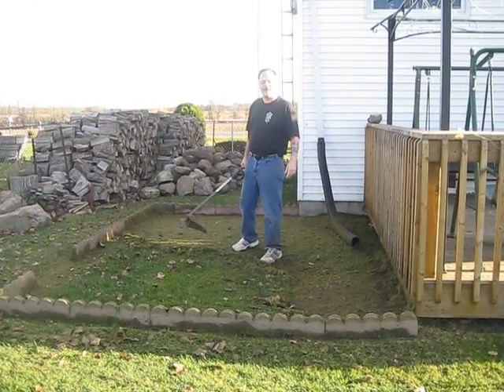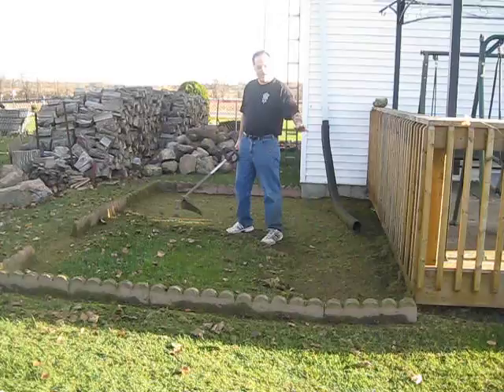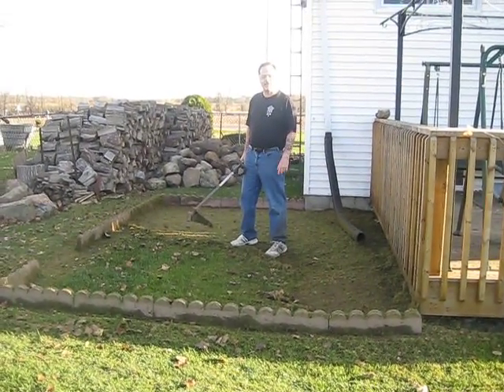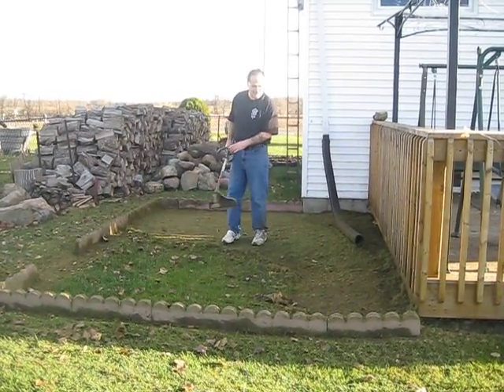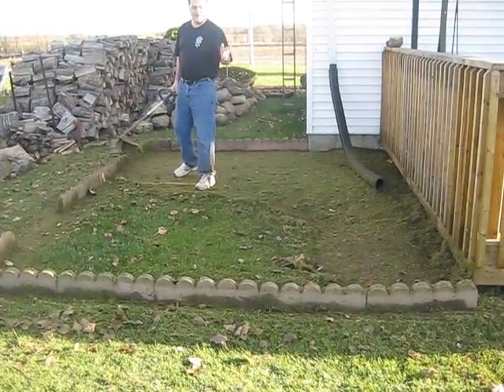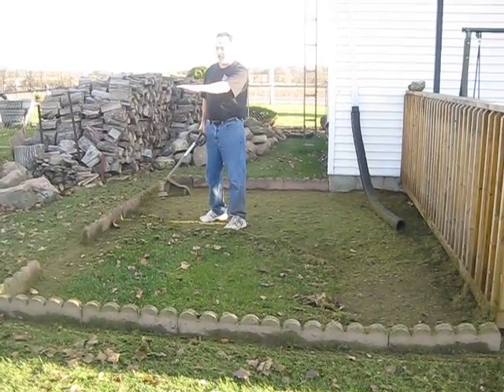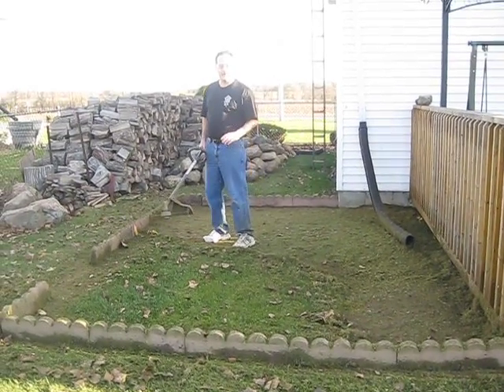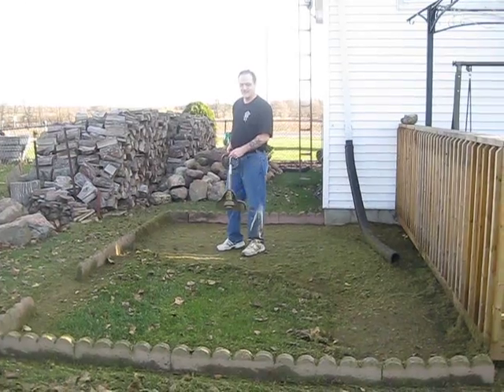Pond Videos 007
weed whackin